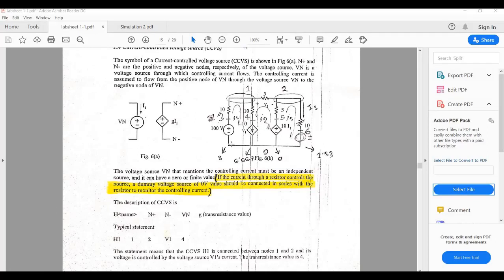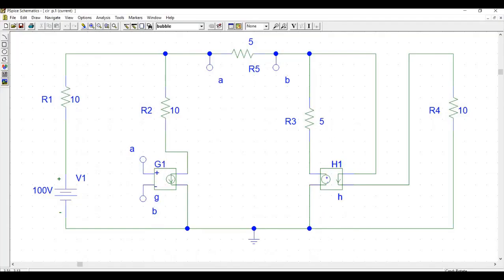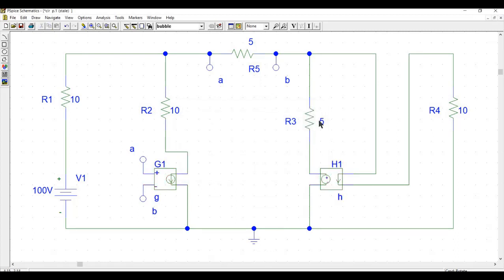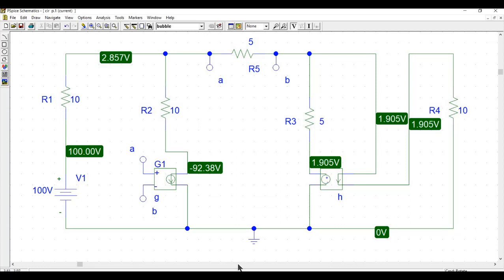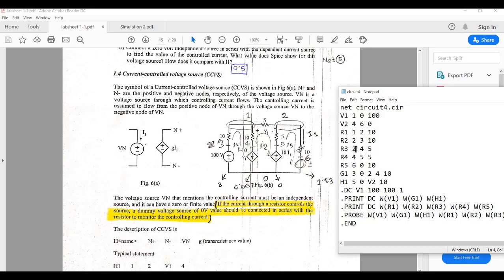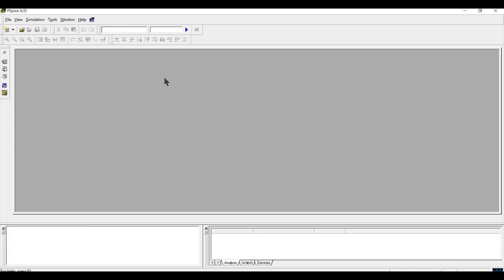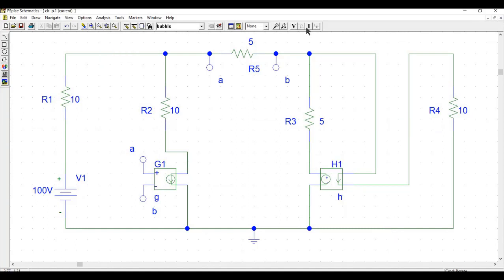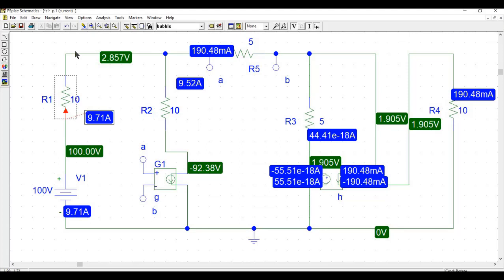EEE 102 - Experiment: 2 Prob: 5| Simulating Circuits with Dependent Sources in PSpice | CCVS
This video is based on experiment 2 of EEE 102 course. In this video,current controlled voltage sources are introduced. Also their particular symbols and how to use them in netlist are introduced. A current controlled voltage source is simulated in a circuit in this video using Schematics.
This video is created by Md. Jahidul Hoq Emon (Student ID- 1706017), Dept. of EEE, BUET.
Our whole work is dedicated to our friend Abrar Fahad, who was a student of BUET EEE'17 & a prey to belligerent student politics.